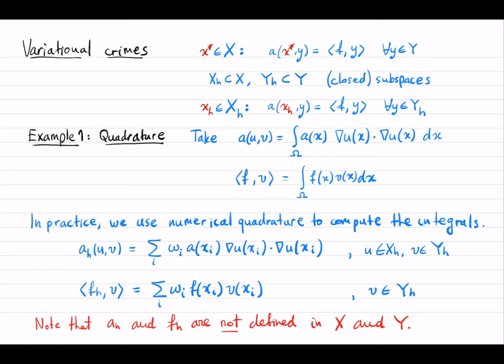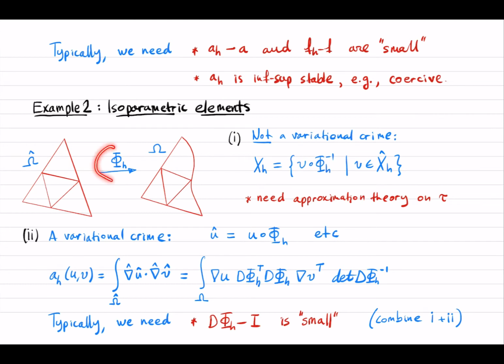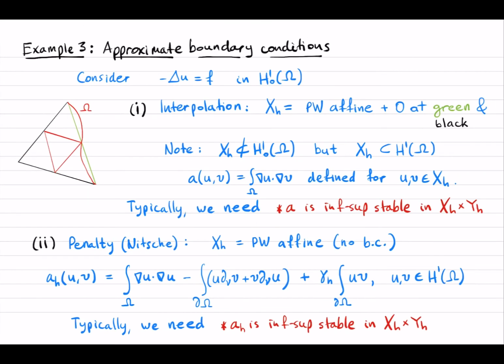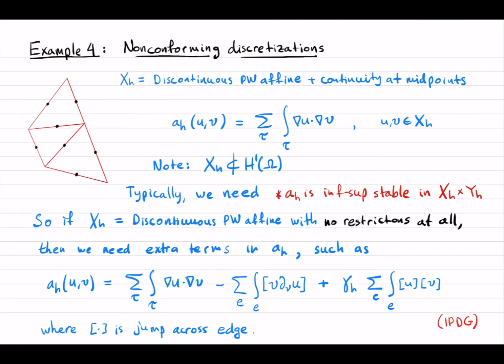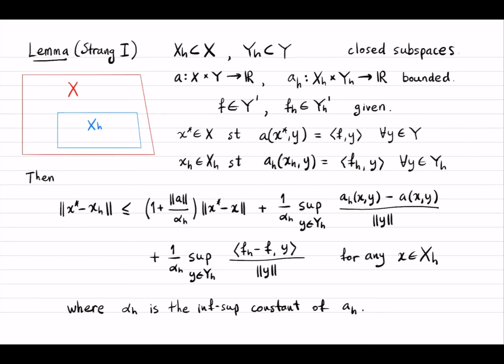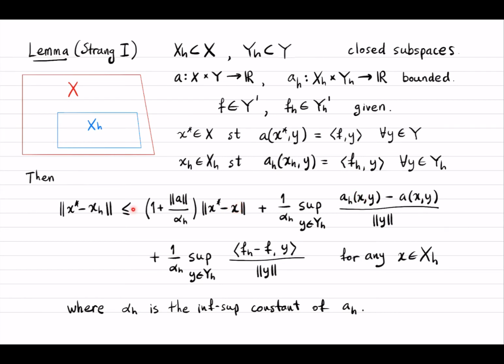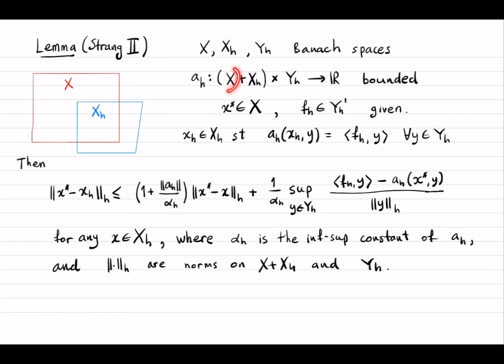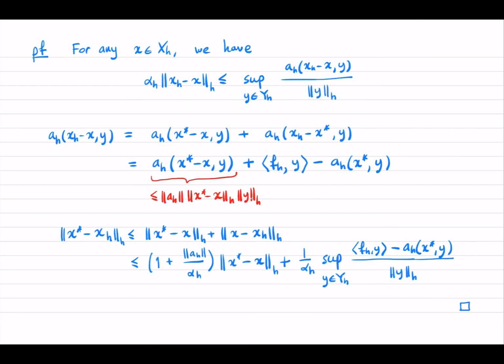Variational crimes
Motivating examples of variational crimes, Strang lemmata